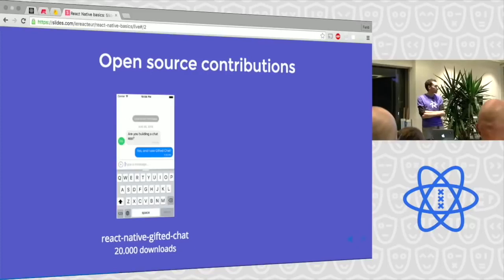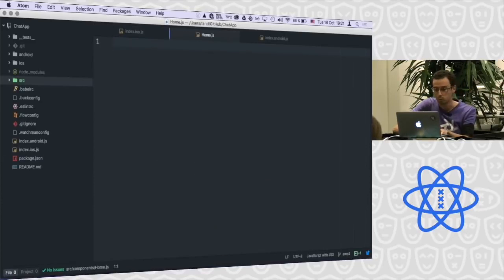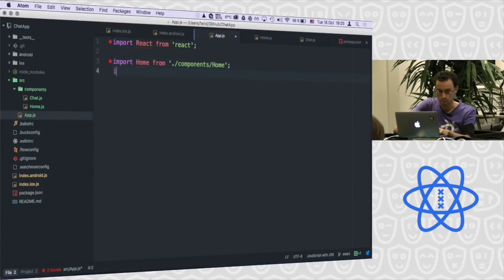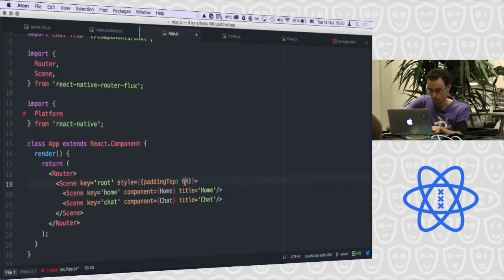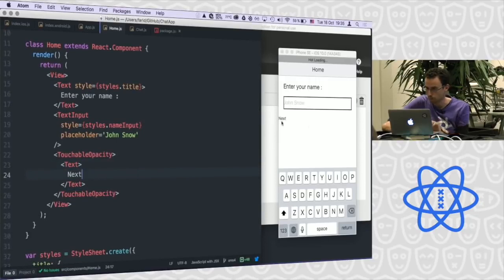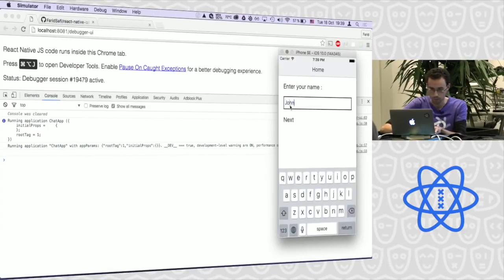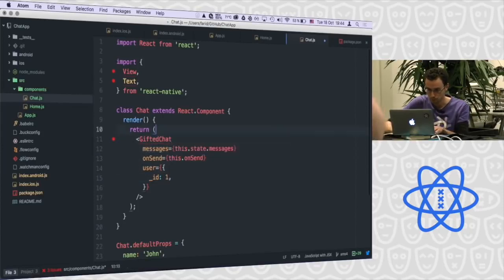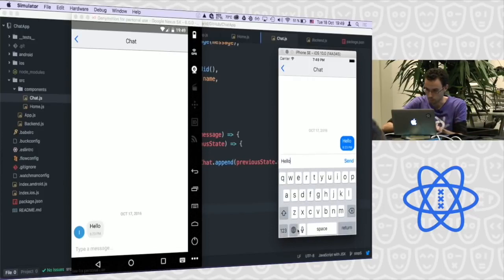Build React Native Chat App In 30 Minutes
Watch this talk to learn how to build a chat app in just 30 minutes with React Native.

SPEAKER:

Farid Safi

PERMISSIONS:

React Amsterdam conference organizer provided Coding Tech a permission to republish this content.